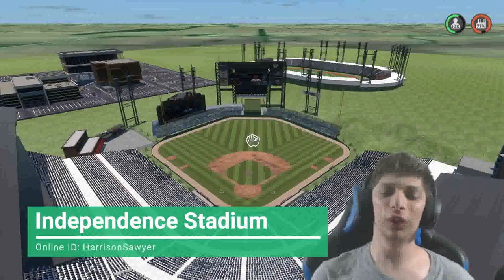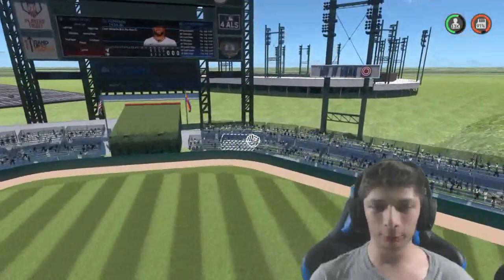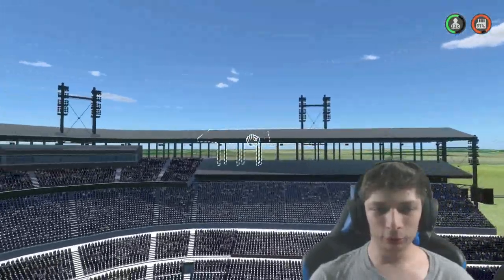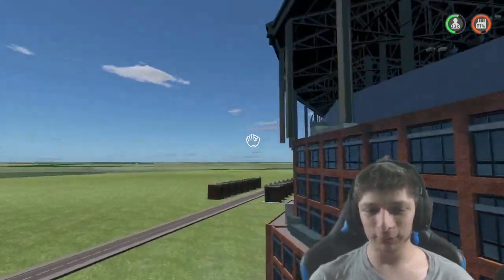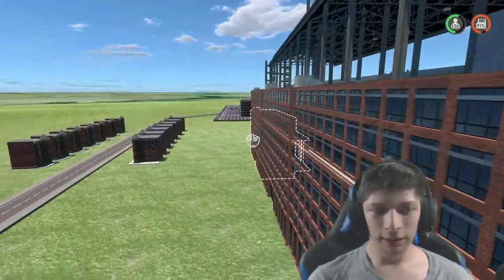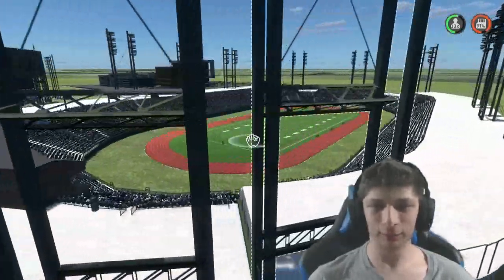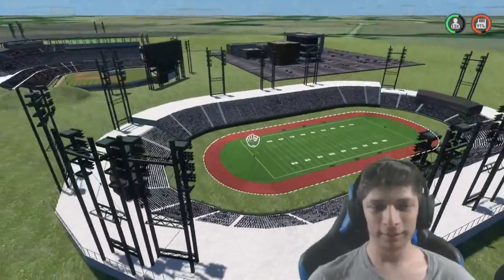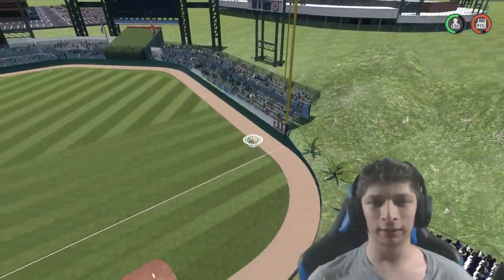MLB The Show 21 Stadium Creator College Campus Showcase and Time Lapse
Heres a showcase and time lapse of me making a college campus on my live stream earlier yesterday. I hope everyone has a safe 4th of July! I am going to Georgia to see fireworks tonight so I will vlog it a little for a video, not going to be anything to crazy but just thought I'd make a chill video since its my birthday tomorrow. Have a great day!

Excited for a new start on the channel and hope to see this new content work!

PREORDER MERCH NOW! LIMITED TIME ONLY MERCH ONLY 3 SIZES 13 TOTAL AVAIABLE BUY WHILE YOU CAN TO GET IT BY CHRISTMAS!!

Want cheap and reliable server/web hosting? Use CynderHost!

-=Socials=-
Second Channel: @Discord After Dark
Other Channel:  @Conjuring Nightmares

TIME STAMPS:
Intro: 0:00
Time Lapse: 0:28
Showcase: 7:10
Outro: 9:25
End Screen: 9:42